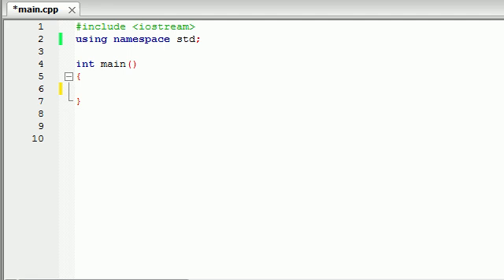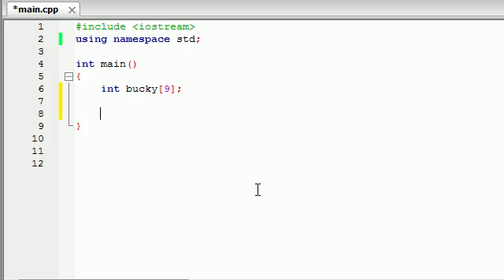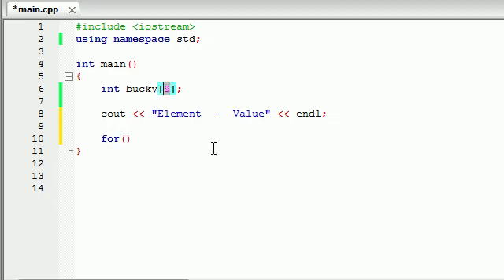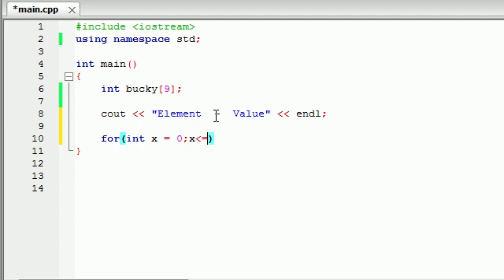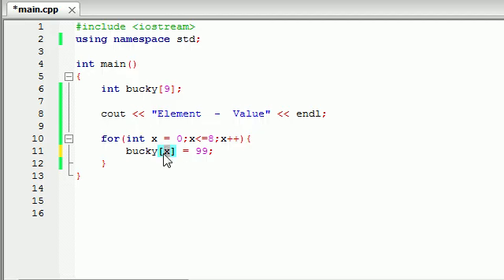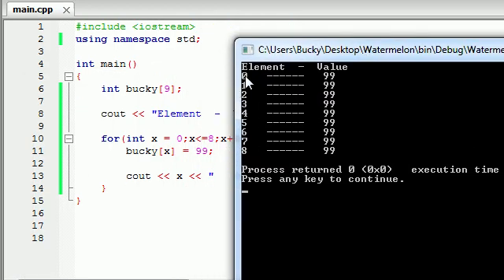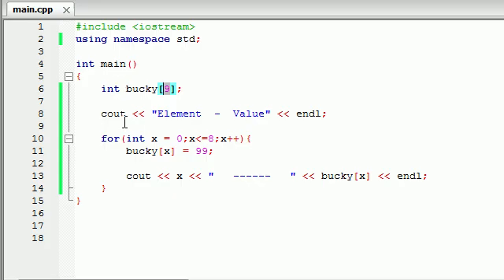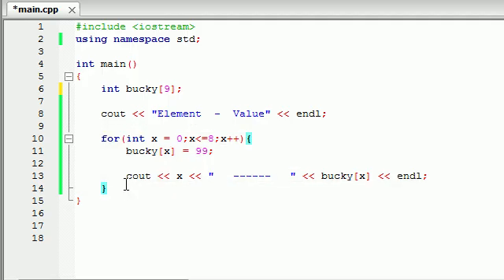Buckys C++ Programming Tutorials - 33 - Create an Array Using Loops